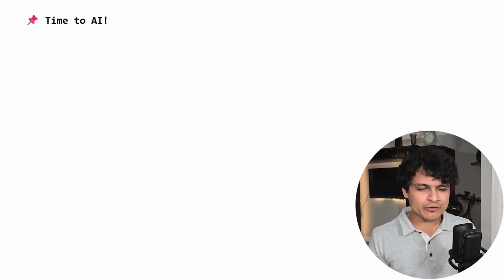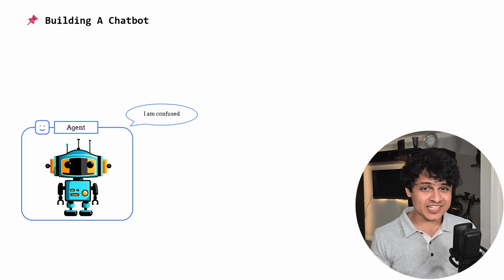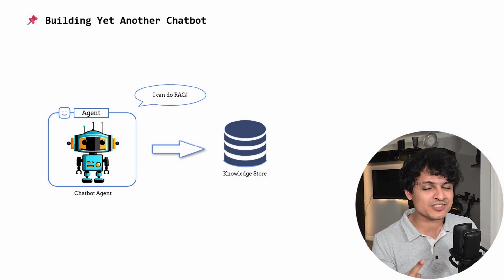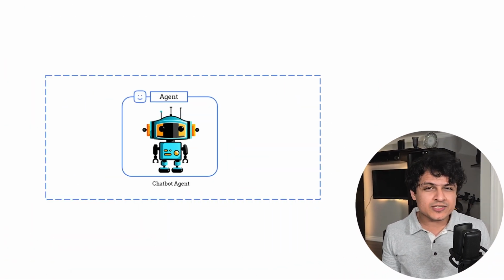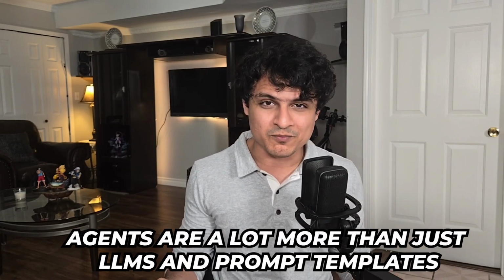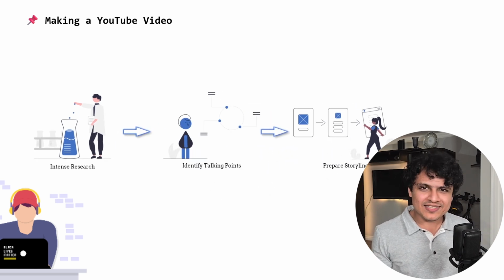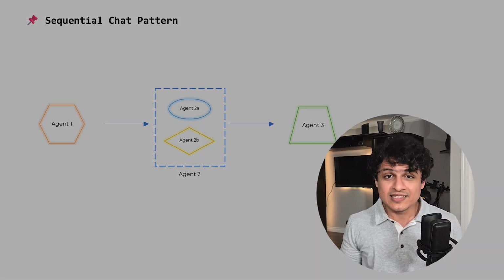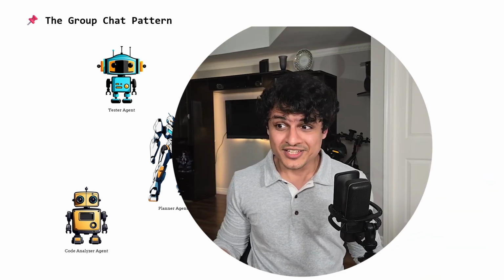Make Your AI Agents SMARTER With These Agentic Patterns!!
Learn these Agentic Design Patterns to make you AI apps more reliable.

The real value of AI Agents lies in conversations. But how can one model conversations reliably? In this video will look at a few powerful Agentic patterns you can use to make your AI apps more deterministic and reliable.

In this video we will:
1] Why letting AI agents converse before answering us helps make AI responses better?
2] Look at how the two agent pattern can help us anchor AI results to ground truth.
3] See how we can break down complex problems by breaking them across multiple AI agents.
4] See the greatest super power of AI Agents -  The ability to compose.

Attribution for the amazing score! Check it out guys!

Chapters:
00:00 - Introduction
00:17 - Two Agent Pattern
02:03 - Reflection
03:34 - AI and Agents?
04:52 - Sequential chat
07:11 - Group chats